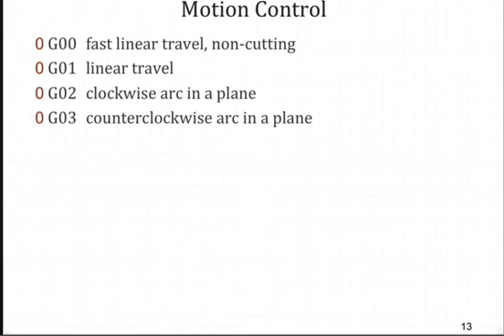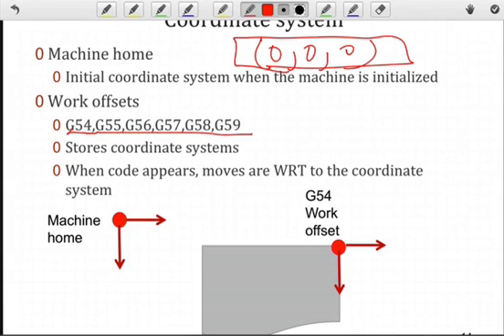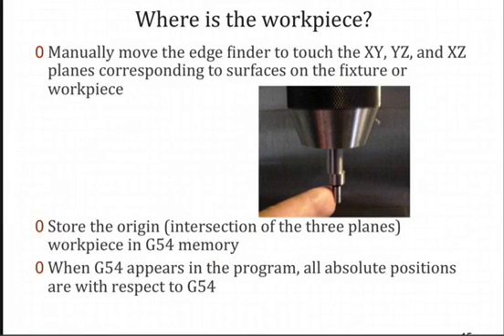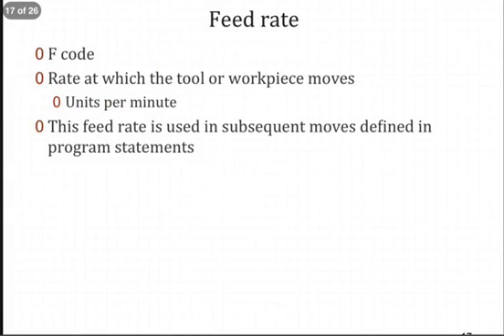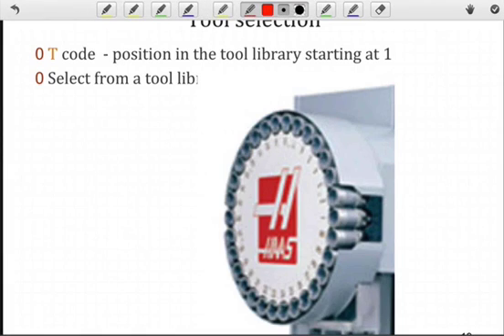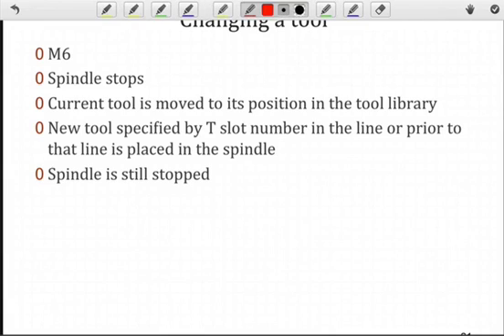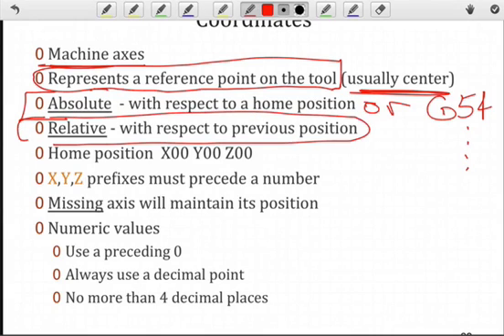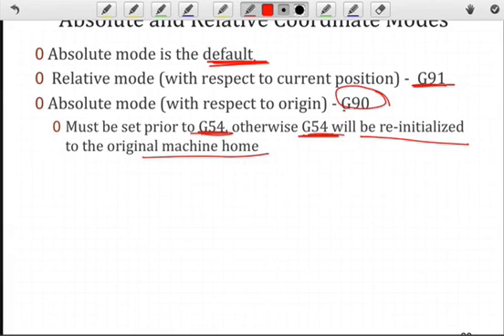CNC Codes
CNC